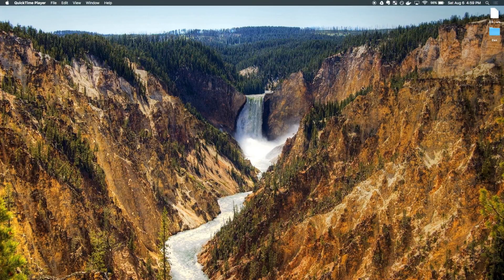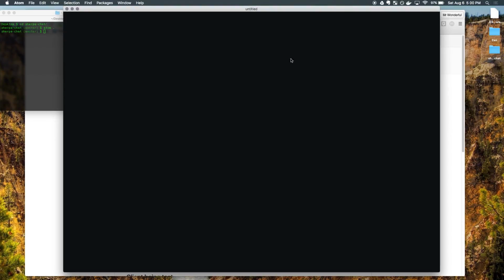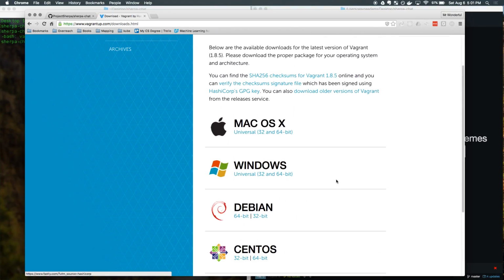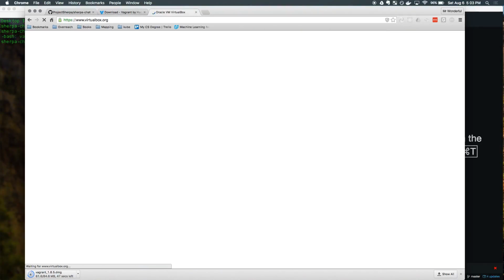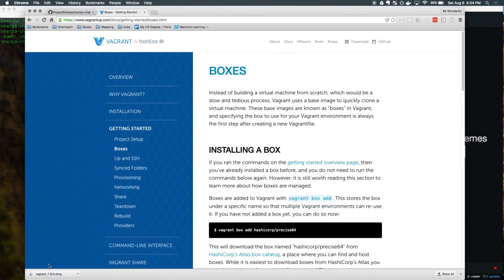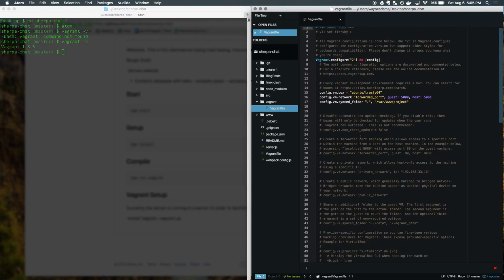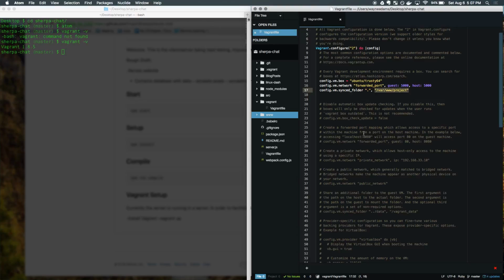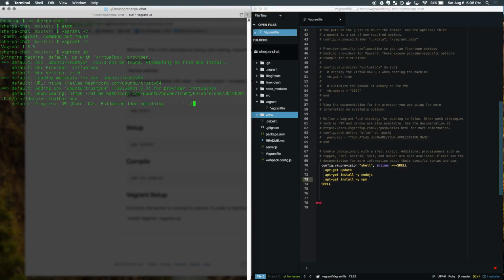How to use vagrant part 1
Getting Started with Vagrant.
Scalabilitysherpa.com